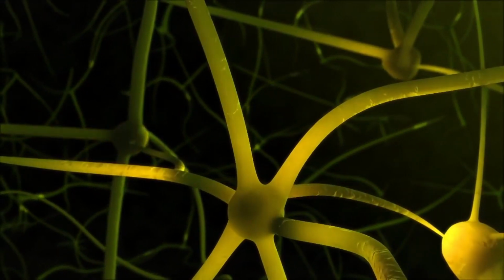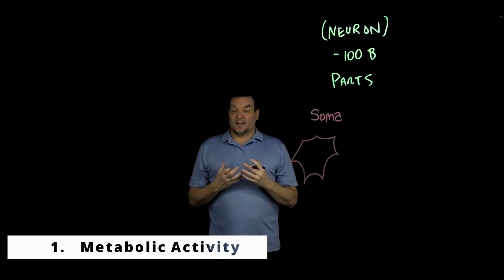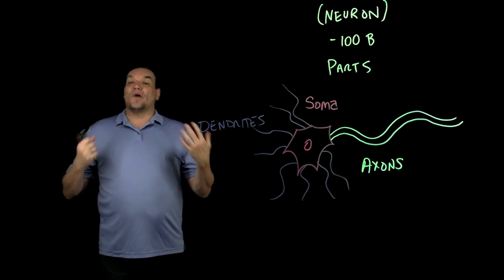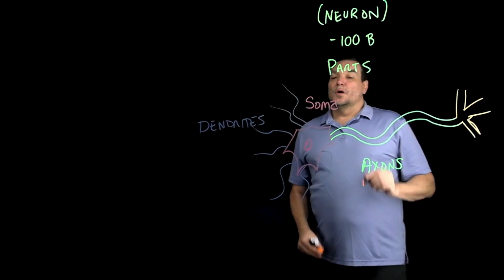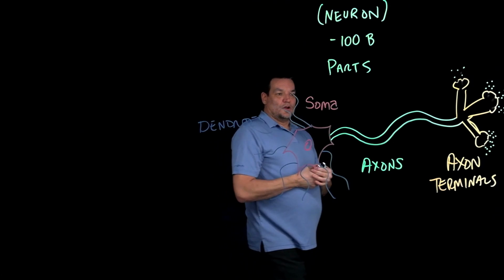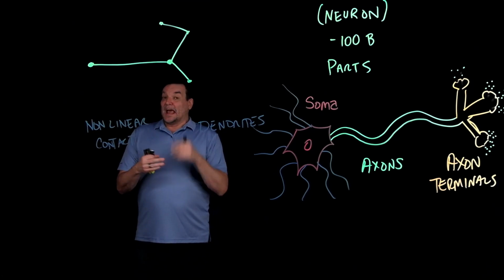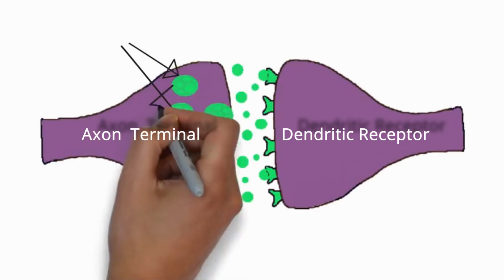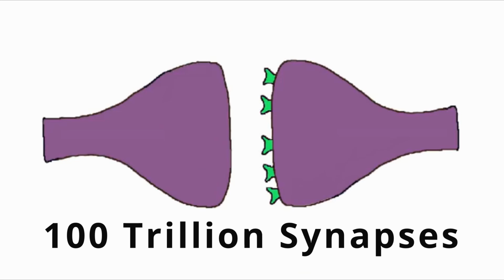Part 1 - Brain Communication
This is the first part of a multipart series on brain communication. Watch as Professor McCoy explores the fundamental structure and basic functionality of a brain cell.